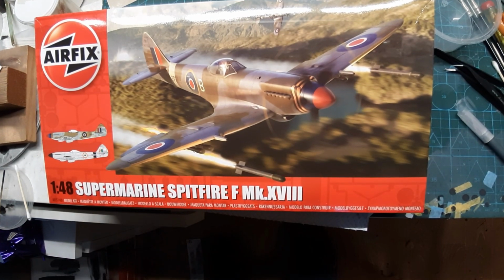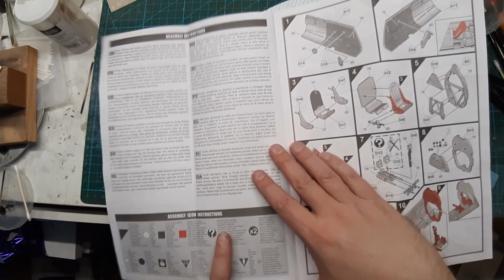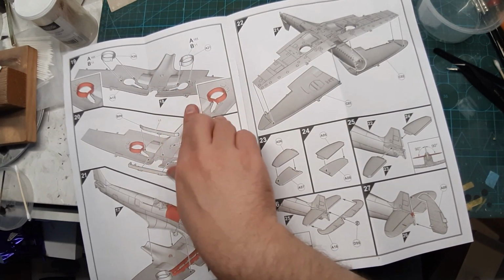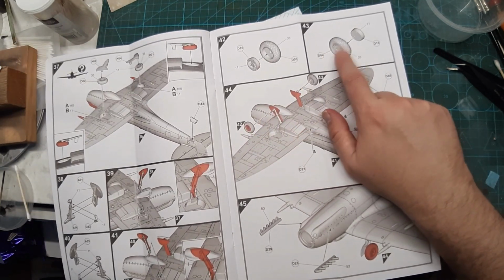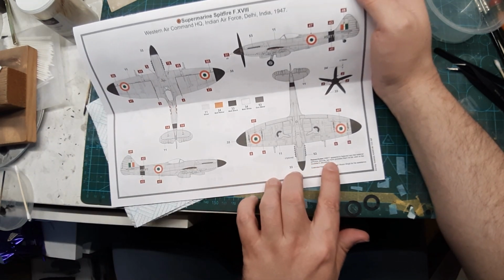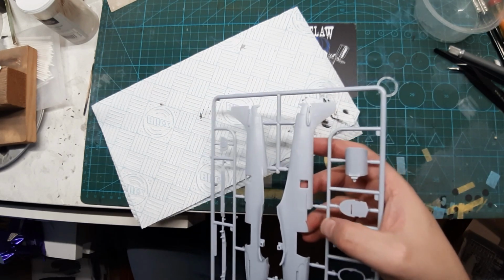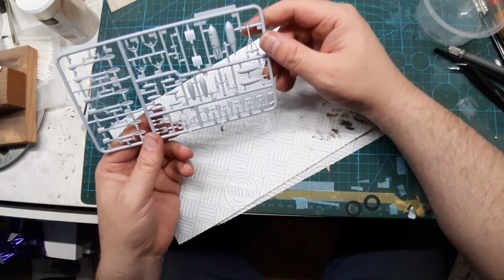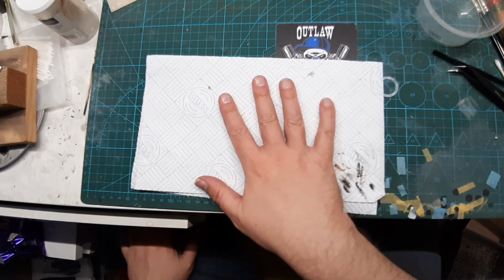Airfix 1:48th Scale Supermarine Spitfire Mk 18 In Box Review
An in box review of this reintroduction of the 2019 tooling.